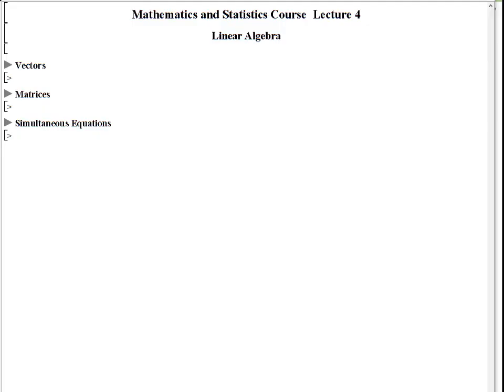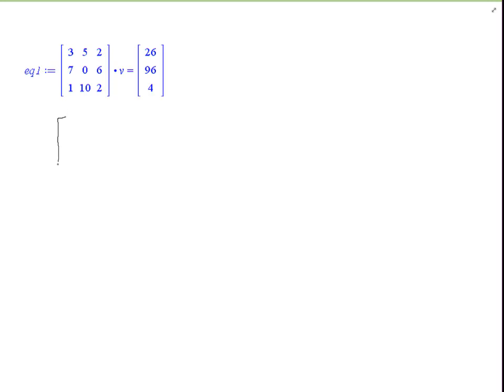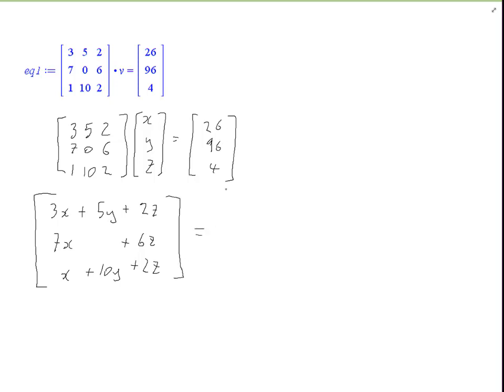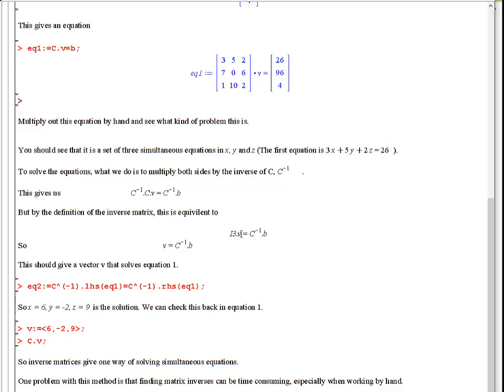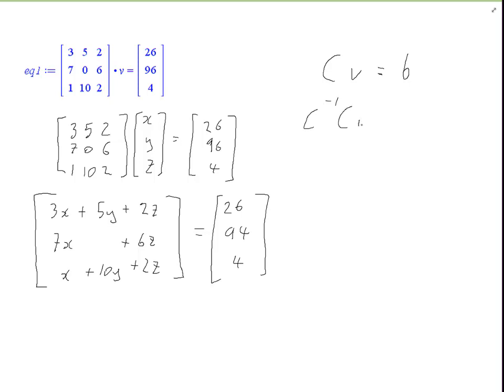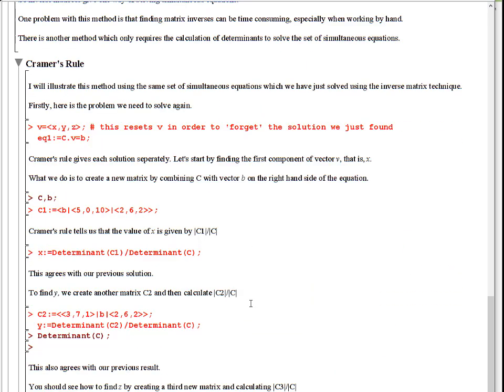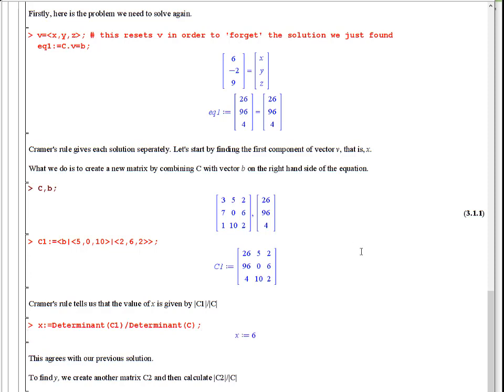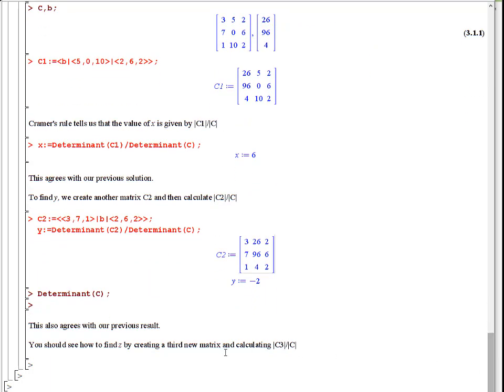ms lecture 4 part 6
This video is part of an intensive 'refresher course' in maths and statistics. The course is for new students joining the MSc Development Economics or MSc Impact Evaluation for International Development courses in the School of International Development (DEV) at the University of East Anglia. The lecturer is Dr Rob Grant